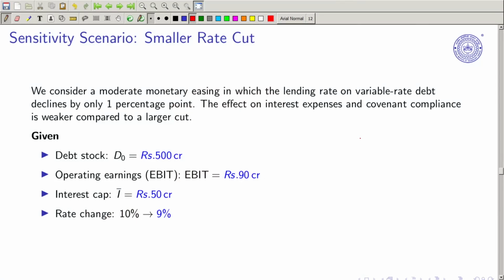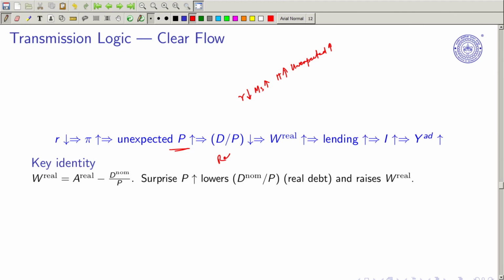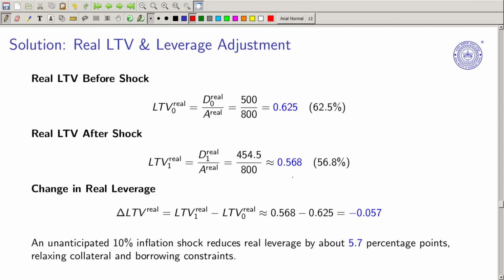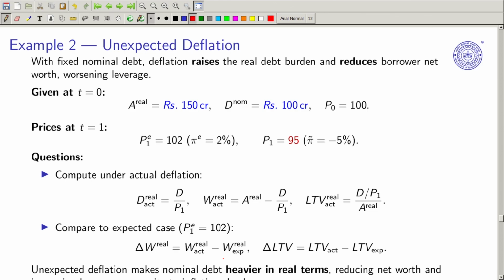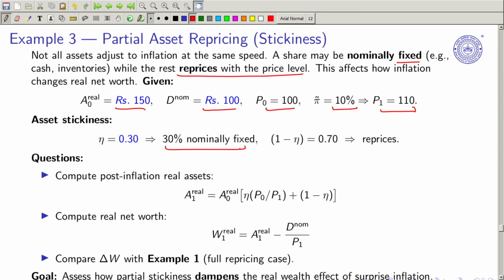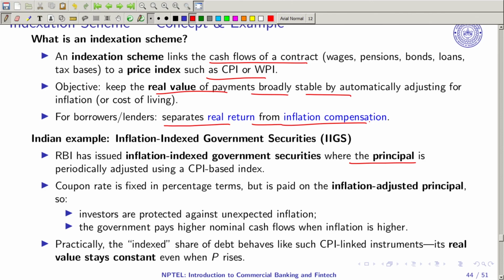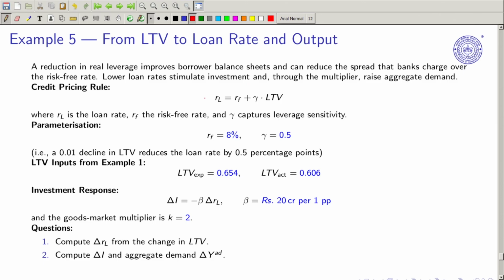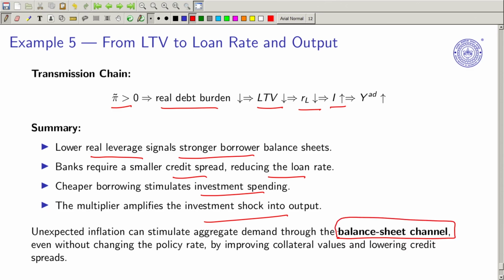Lecture 26: The Balance Sheet Channel of Monetary Policy Transmission